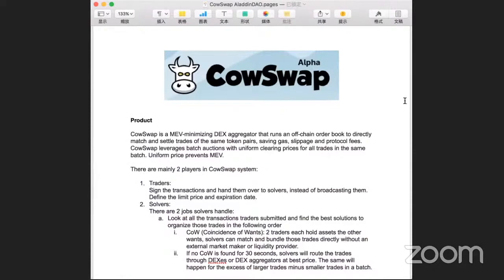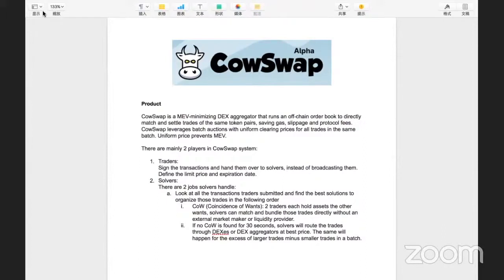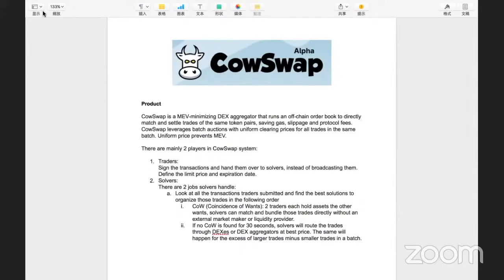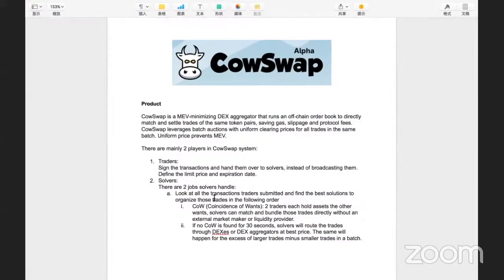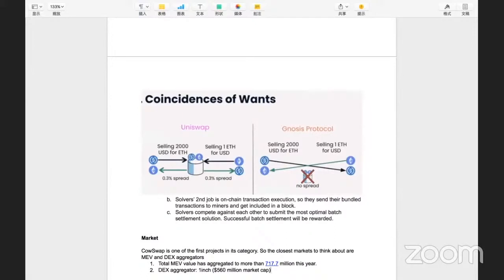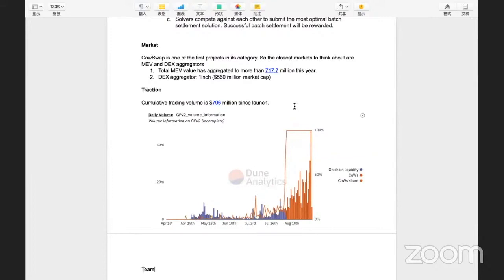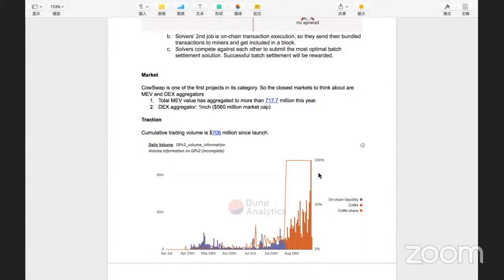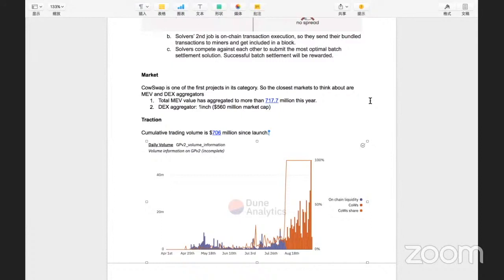CowSwap Analysis by HC @ Multicoin